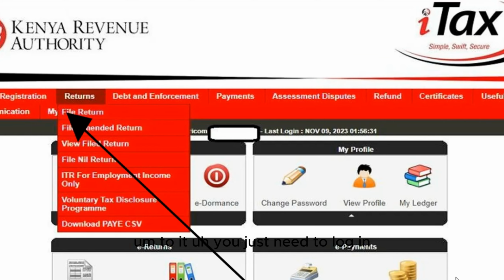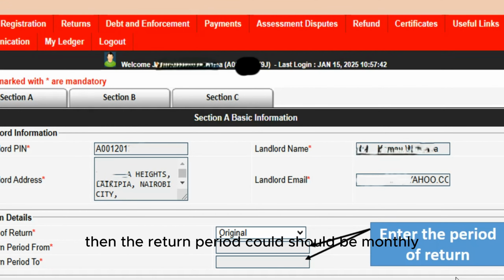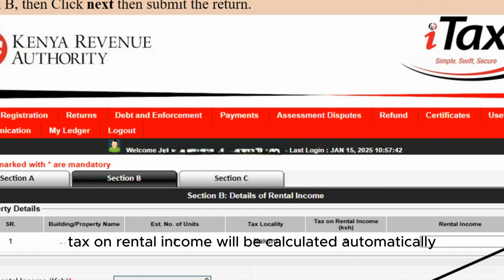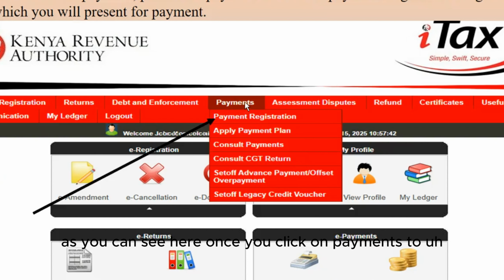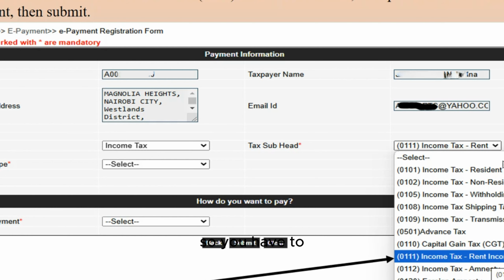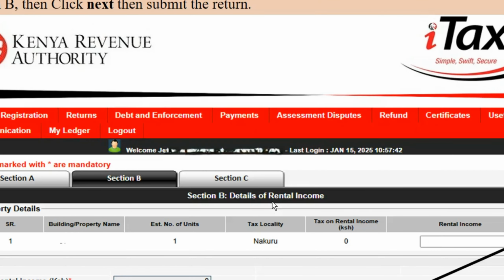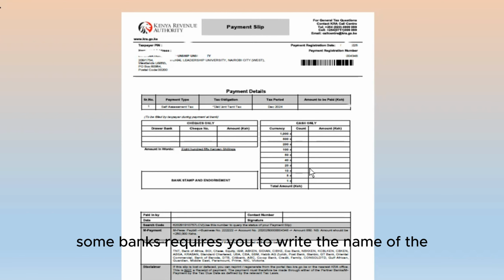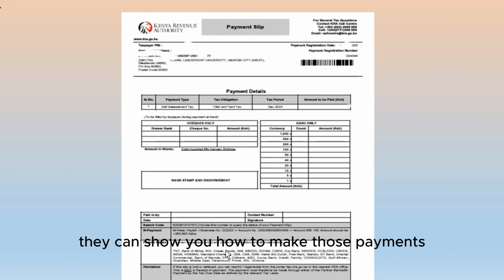HOW TO FILE KRA RENTAL INCOME TAX ON ITAX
This is a guide on how to file monthly rental tax on itax portal.